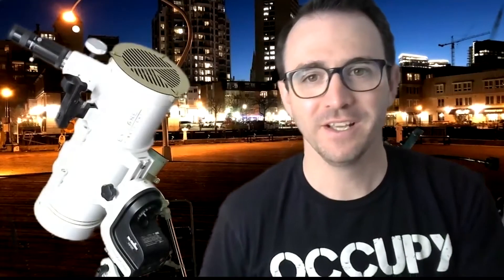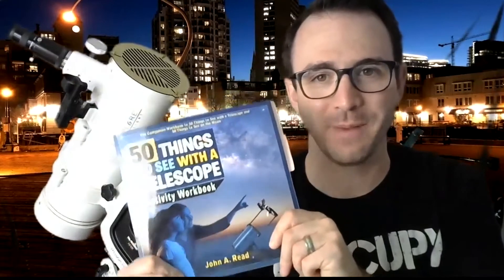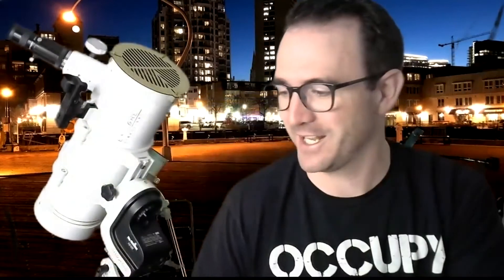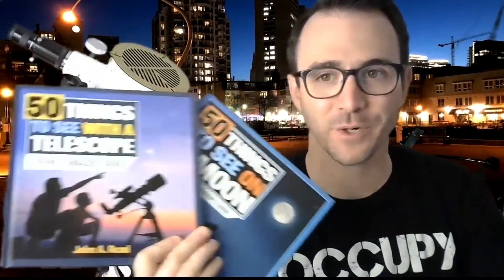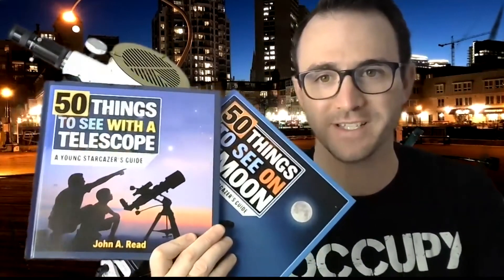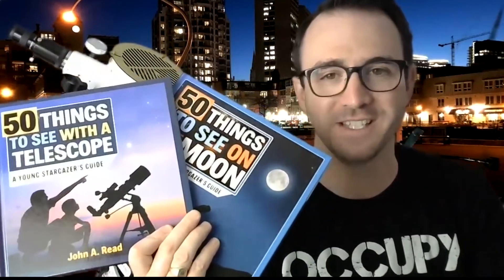Using a Focusing Mask with a Refracting Telescope (My Experience)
This video describes my experience using a focusing mask for the first time with my refractor telescope.